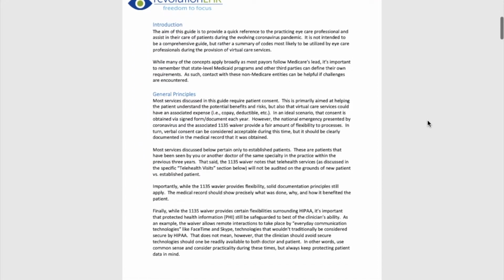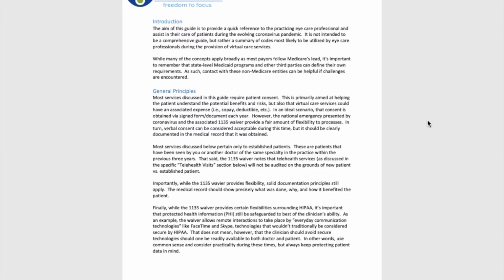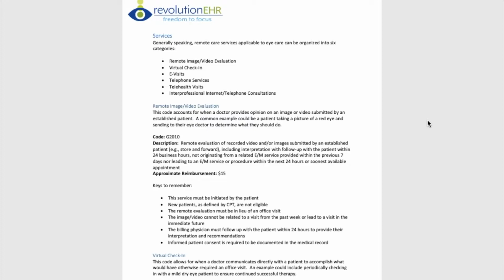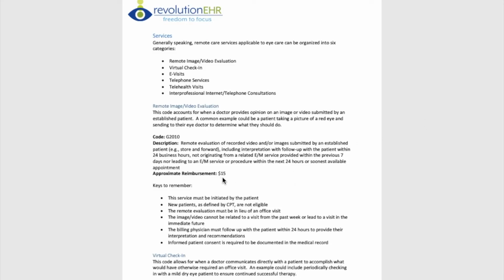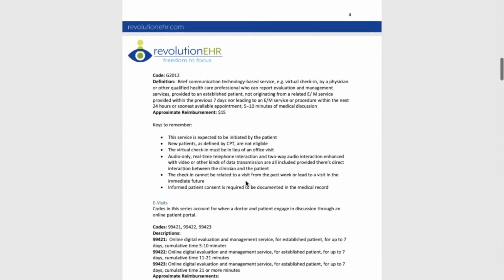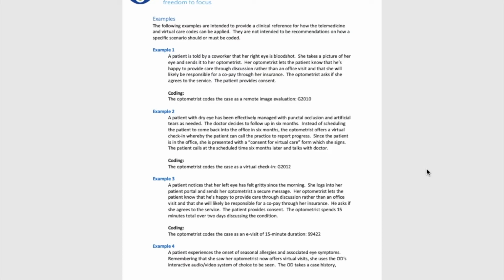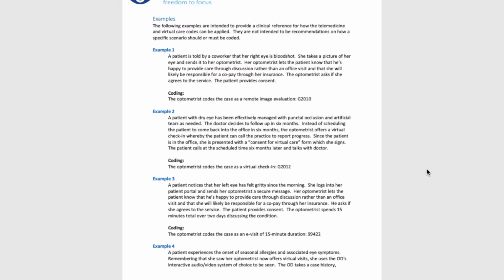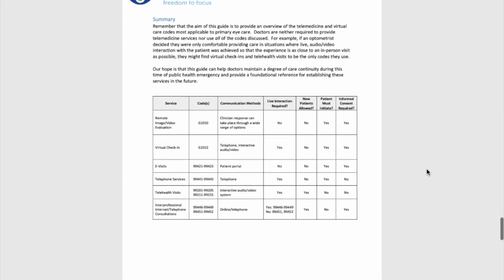Introduction to Telemedicine and Virtual Care Coding Guide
This video provides a quick orientation to the RevolutionEHR Telemedicine and Virtual Care Coding Guide.